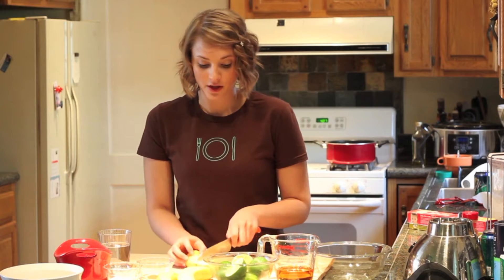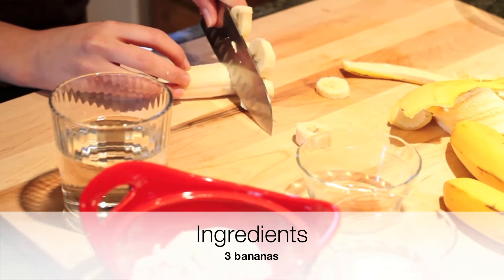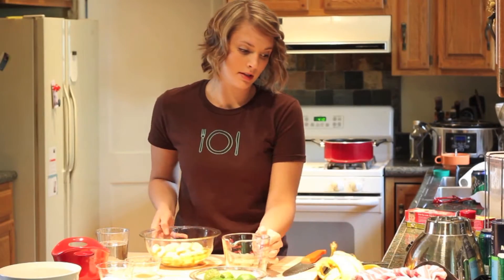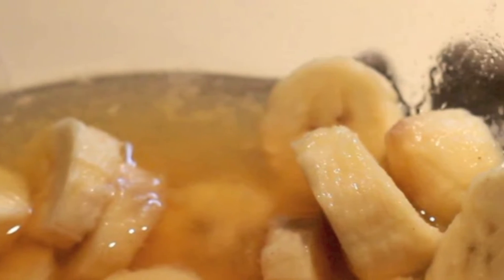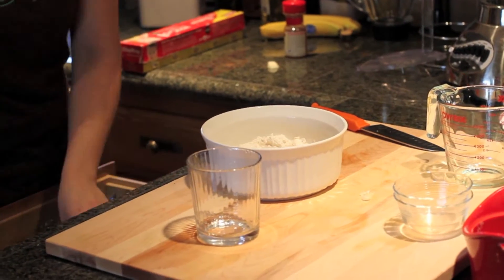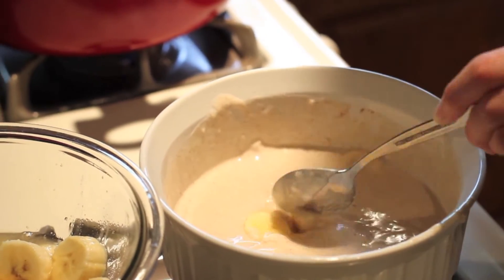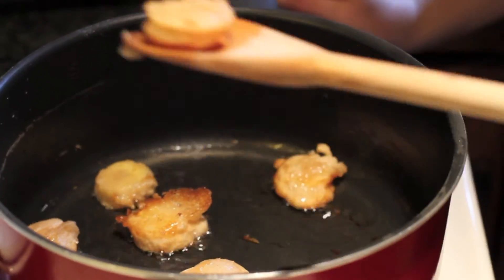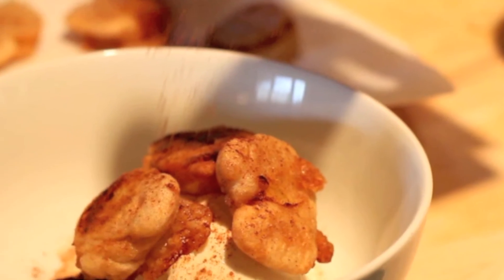Kitchenability: Bananas Foster Recipe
Nisa Burns of Kitchenabiliity shares her version of bananas foster.

Video by Noe Todorovich